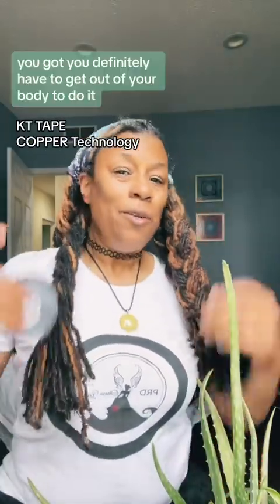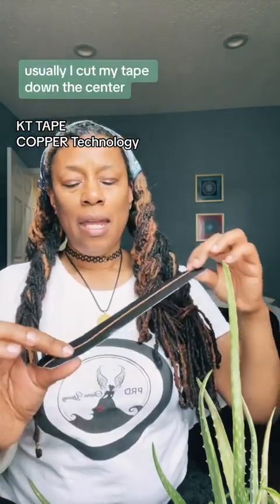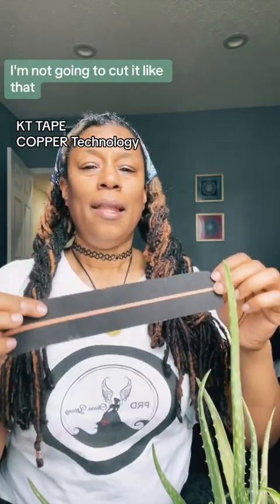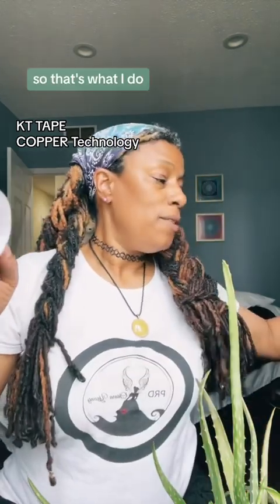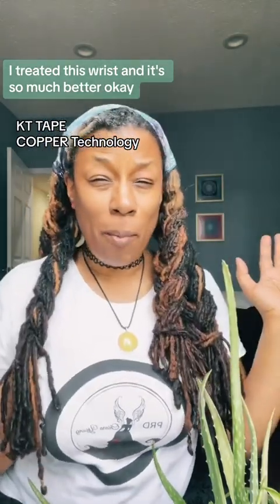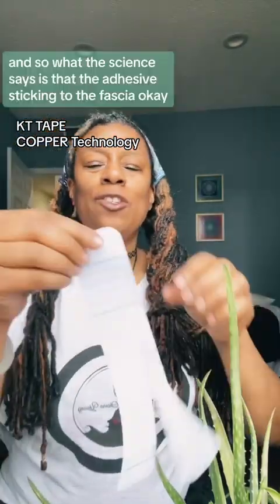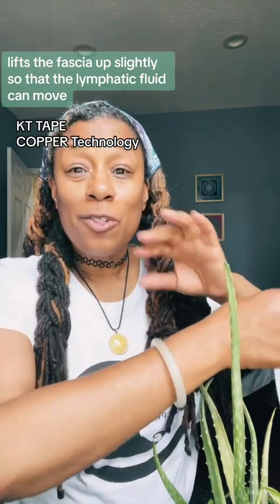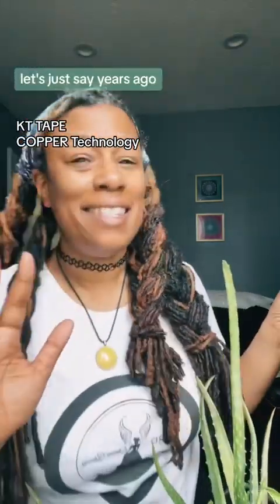The Untold Kinesiology & MLD AFFAIR! (wrist pain relief)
Listen closely, as I share a tale of the dangers lurking in the repetitive motions of our daily activities. Years of typing, cleaning, or engaging in sports can lead to a condition known as overuse syndrome, causing inconvenience and hindering our ability to perform even the most basic tasks. As a massage therapist, the mere thought of succumbing to this ailment fills me with dread.

Yet, fear not, for there is a solution that can help alleviate the pain and discomfort caused by overuse syndrome. Enter the wondrous world of kinesiology taping, a method that emphasizes support while allowing blood and fluid to flow freely throughout the body.

When applied properly, the elasticity of KT tape gently lifts the skin, creating space that facilitates improved blood and lymphatic flow. This results in reduced swelling and pressure, bringing much-needed relief to those suffering from overuse syndrome.

As with all ailments, it is important to listen to our bodies. Rest and proper care are crucial components of the healing process. Along with KT tape and pain cream, resting my wrists has been incredibly helpful in my battle against overuse syndrome.

Be warned, overuse syndrome can lead to further complications, such as tendinitis, radial styloid tenosynovitis, stenosing tenosynovitis, capsulitis, or even muscle and tendon strains. So pay attention to the signals your body is sending, and take action before it's too late!